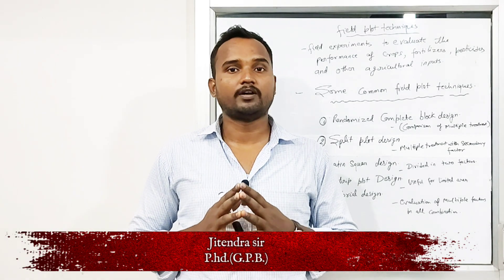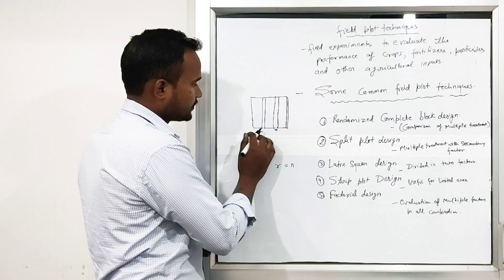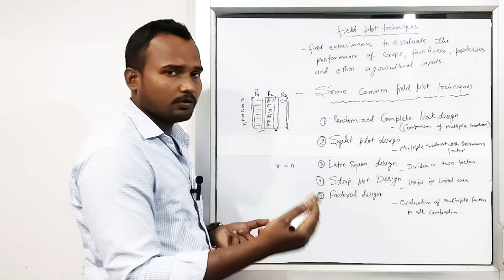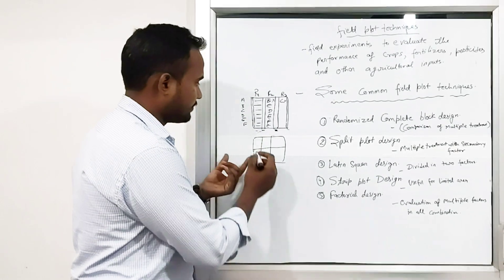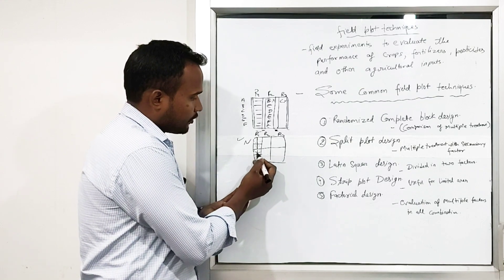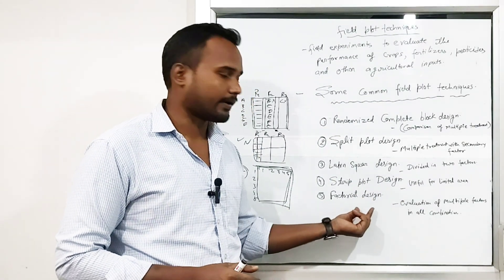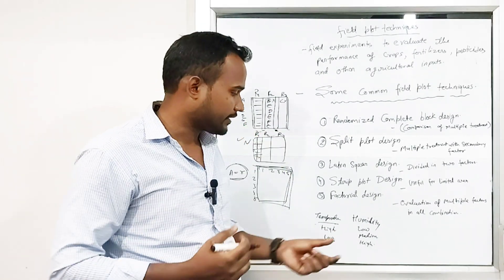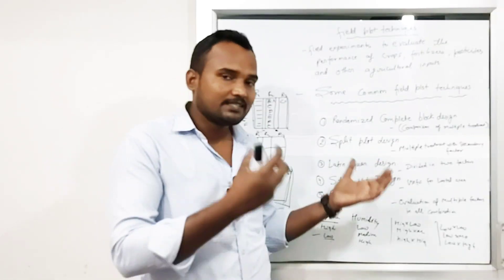Field plot Techniques|Statistics|Jitendra sir|Lecture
HELLO viewers
 In this video I talked about various type of  field plot Techniques.

Thank you all for your valuable time.

Location: S R PHARMA CLINIC ,
                  S R EDUCATION